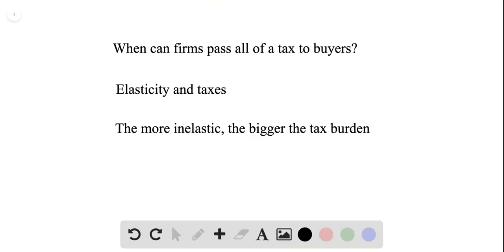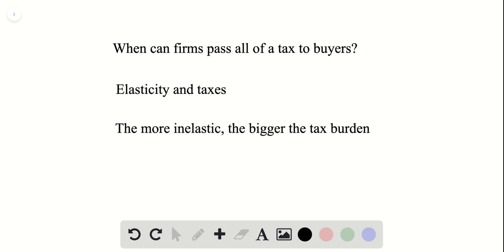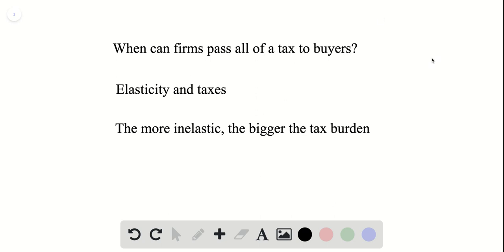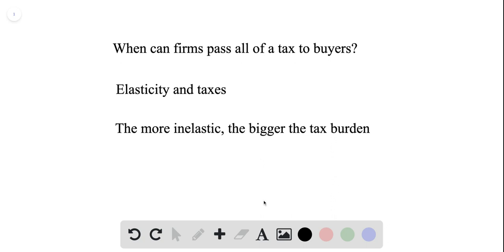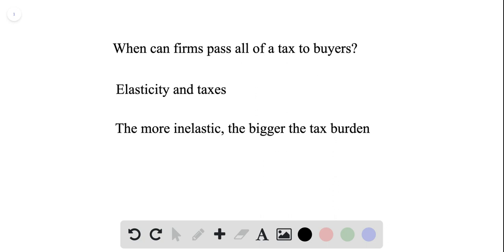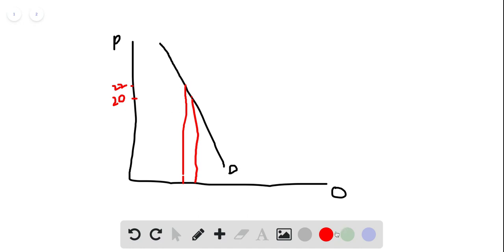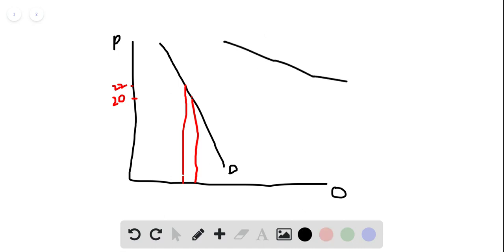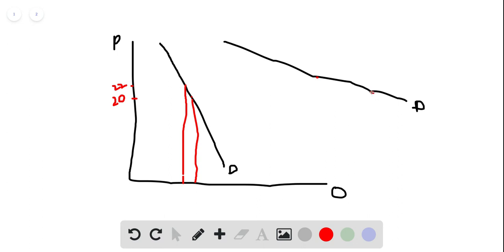The federal government decides to require that automobile manufacturers install new anti pollution e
The federal government decides to require that automobile manufacturers install new anti-pollution equipment that costs $2,000 per car. Under what conditions can carmakers pass almost all of this cost along to car buyers Under what conditions can carmakers pass very little of this cost along to car buyers